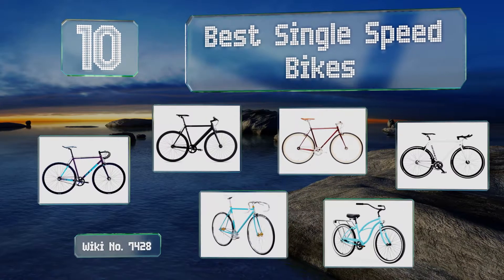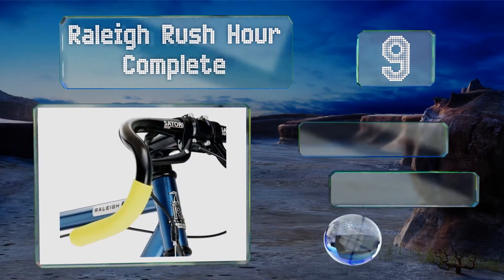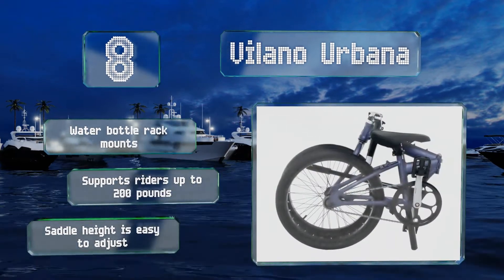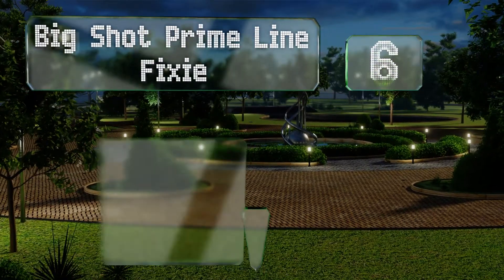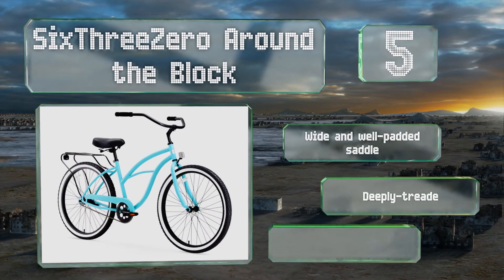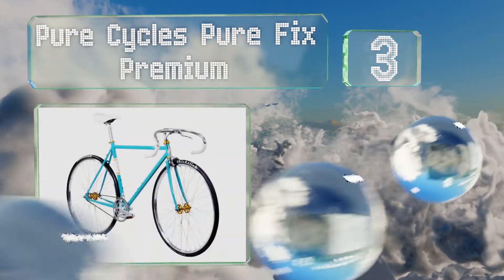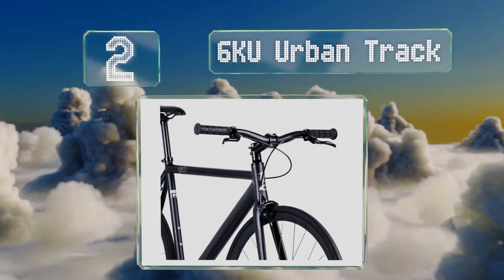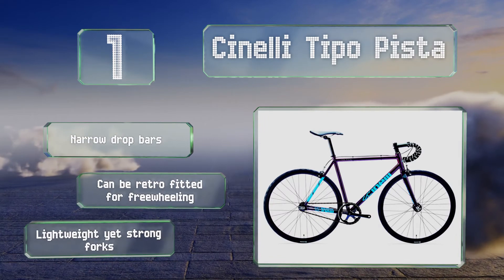10 Best Single Speed Bikes 2019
Our complete review, including our selection for the year's best single speed bike, is exclusively available on Ezvid Wiki.

Single speed bikes included in this wiki include the state bicycle co. core fixie, vilano urbana, big shot prime line fixie, cinelli tipo pista, pure cycles pure fix premium, firmstrong bruiser, golden cycles steel, sixthreezero around the block, 6ku urban track, and raleigh rush hour complete.

Single speed bikes are also commonly known as single speed commuter bikes, single speed city bikes, single speed road bikes, and single speed mountain bikes.